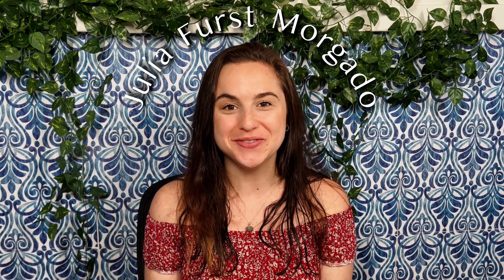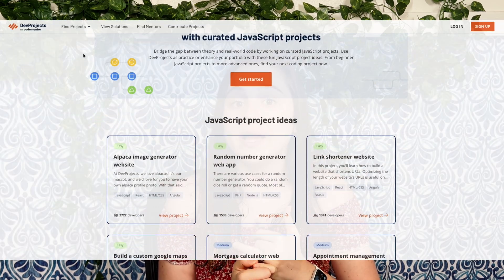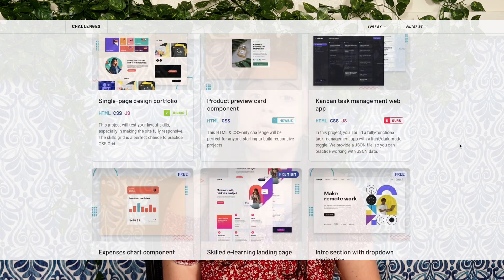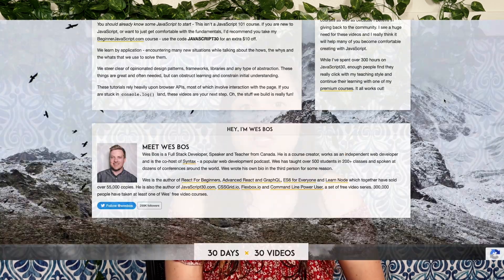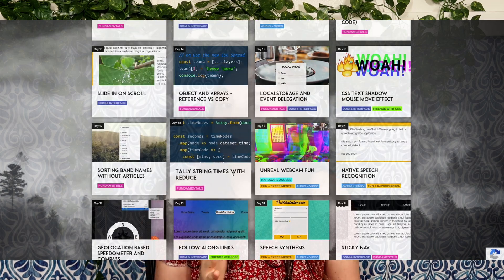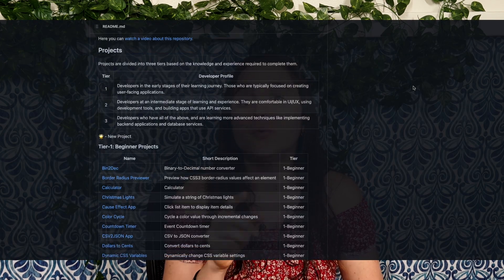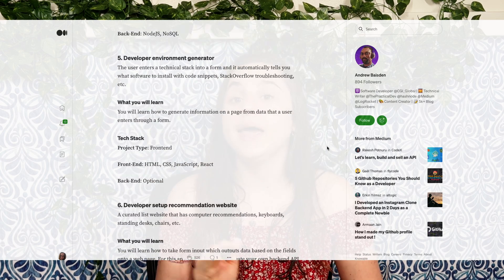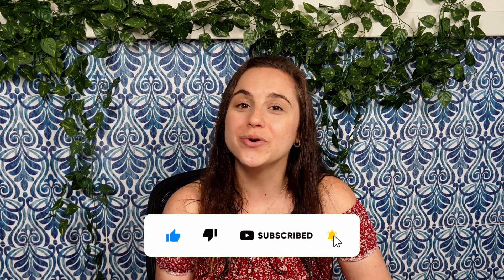Top projects to make when you are trying to get your first job in tech as a developer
What's the point in learning about programming languages, libraries, and tools if you're not applying that knowledge to a project?

With this video, I share some project ideas and websites that will help you learn the basics of programming, force you to think like a developer, and expose you to the tools you'll use in your career.

TIME STAMPS
0:00 Intro
0:24 What you need to know for each project
0:59  Project 1: Solve a problem
1:15 Project 2: E-commerce website
2:00 Project 3: Website that takes reservations
2:22 Project 4: Booking app
2:48 Project 5: Bug tracker
3:24
3:35
3:48
3:55 by @WesBos
4:08
4:16
4:26 by @FlorinPop
4:35
4:46 Outro